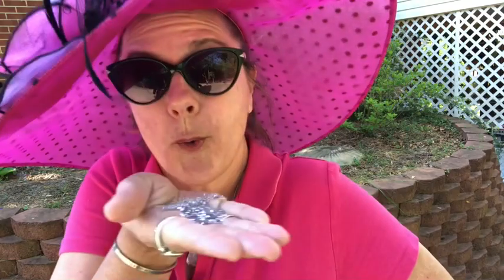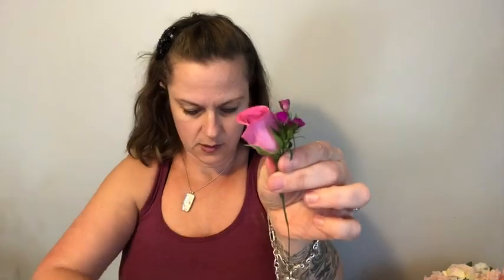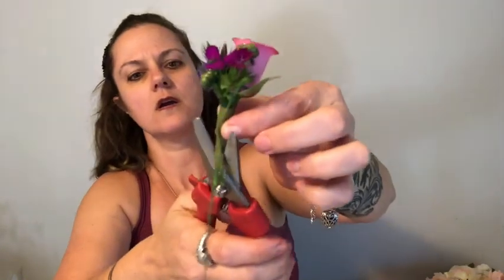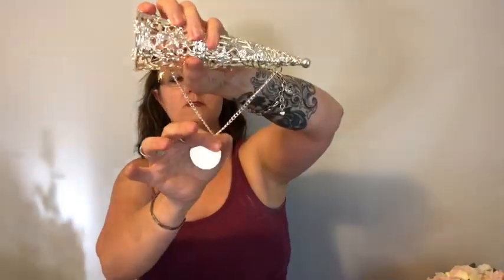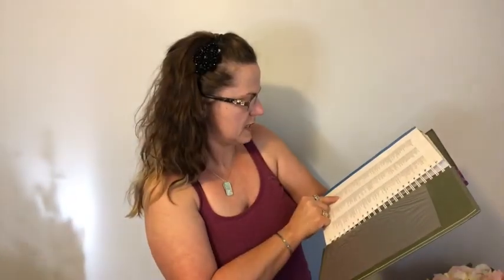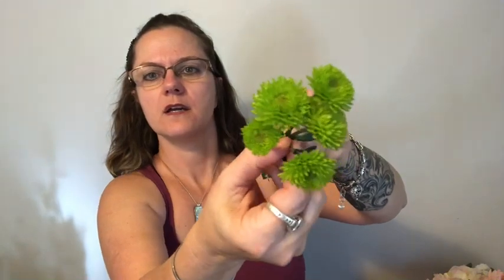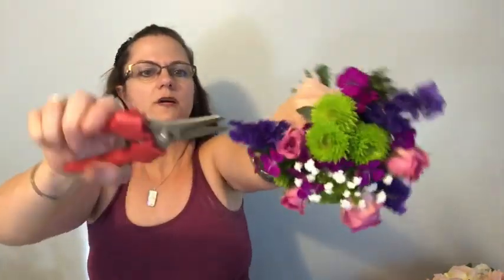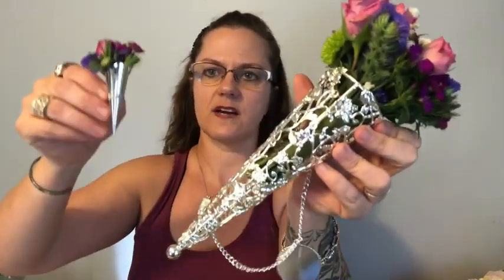Learn the basics for Fresh flower Boutonniere & Tussy Mussy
Pink spray rose boutonniere and pink spray rose tussy mussy